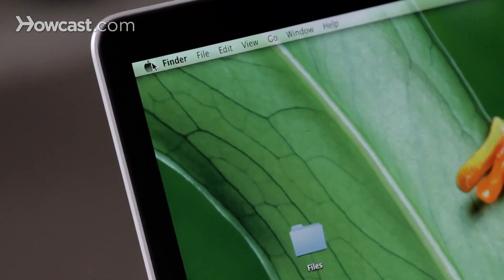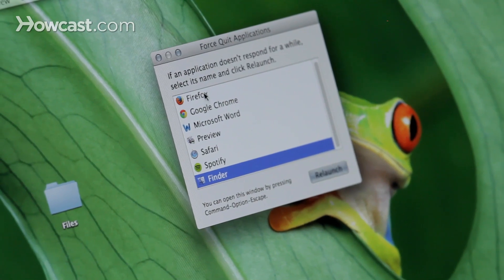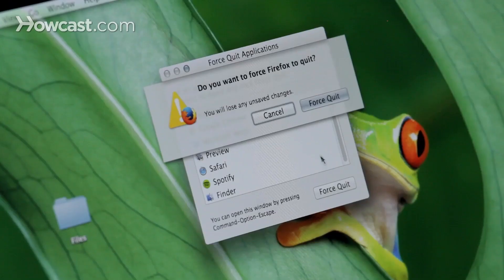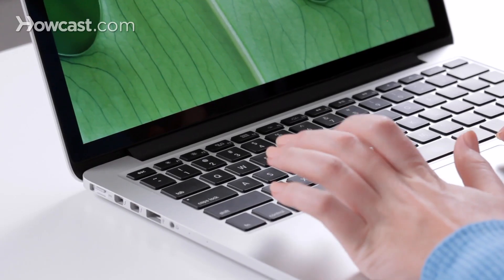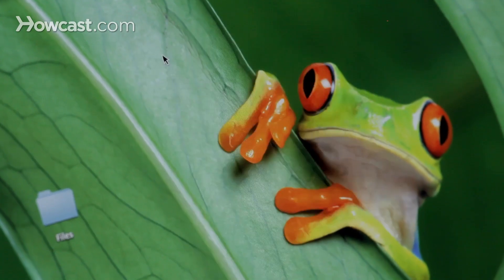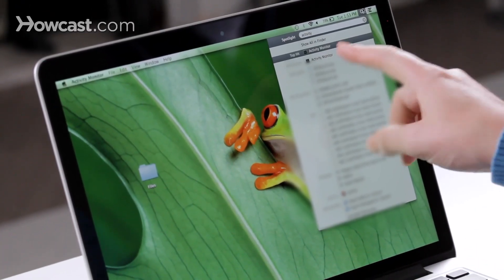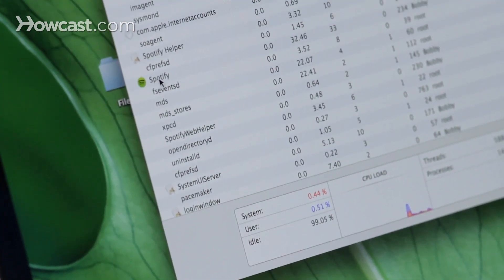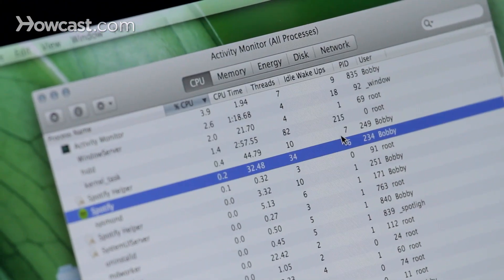How to Force Quit on a Mac | Mac Basics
Hi Lisa here and I'm going to show you a few ways to force quit programs on your mac. So if the program you are running isn't responding or you need to shut it down what you can do is force quit it. Now the first option would be to go up to the apple in the top left hand corner of your screen, click on it and one of the many options is to force quit. When you click that it's going to show you all of the applications that you currently have open. So right now we can click on for example firefox and then click force quit. It will ask you if you are sure because if you force quit a program before you have saved changes you may loose some information. So in this case we are sure so we say force quit, now we can close this out.

Another way to bring that same menu up is to hold option, command, and escape together. So you go 1 2 3 we will get the same menu, and choose another one, force quit, just like that. Another way to force quit is by using a program called activity monitor. So you can go up to the spot light in the top right hand corner type in activity, you will  see activity monitor as an app, open that up and now you'll see all of the apps that are running on your computer right now. We can find one that we want to quit, so I'll choose spotify and then the X in the top left hand corner you go ahead and you click on that and you get the option to quit or force quit. So we can force quit and it will shut that program down. And that's how you force quit programs on your mac.